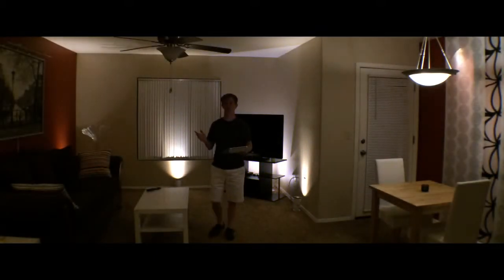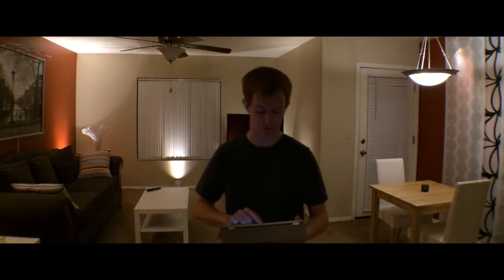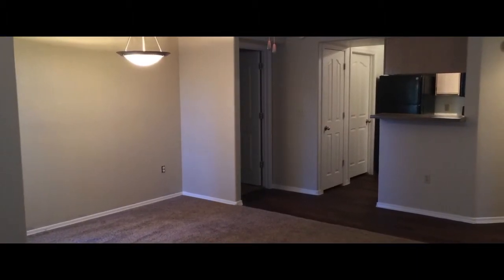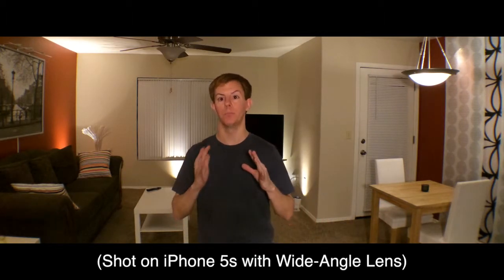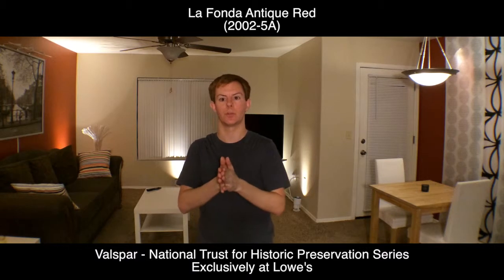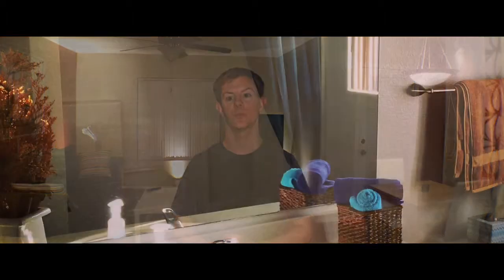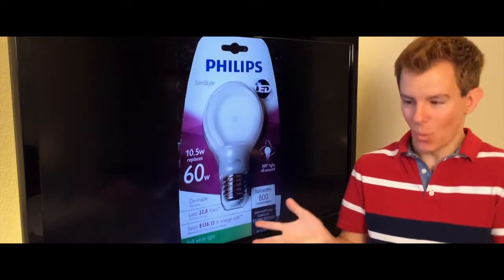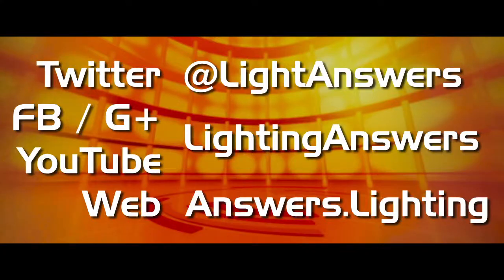Light and Color 1: Intro and The Finished Spaces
We're dedicating a 4-part mini-series to light and color.  First, it's all about the showing off the end result, so I am showcasing what has already been done, and then I'll cover the "why".

Light and color can be tricky, because people tend to go overboard.  When working with color, less can be more, especially with bold colors, unless you're really sure of the outcome that you want.  This goes for paint, textiles and any other physical object in the space.

We will also talk about using colored light, and a bit on the color temperature of light.  That second one can really be confusing, but we'll do our best to explain it clearly.